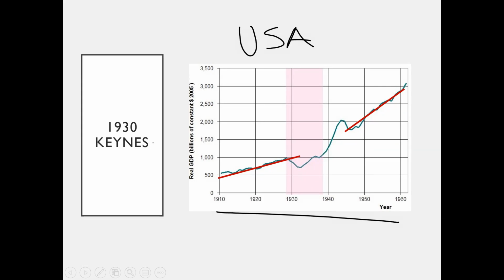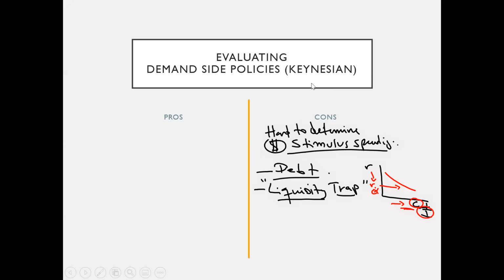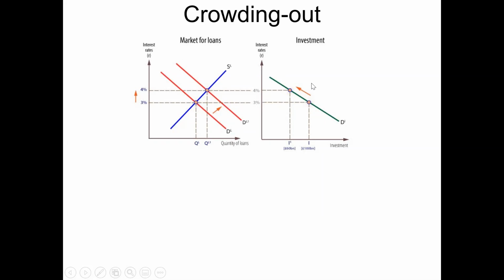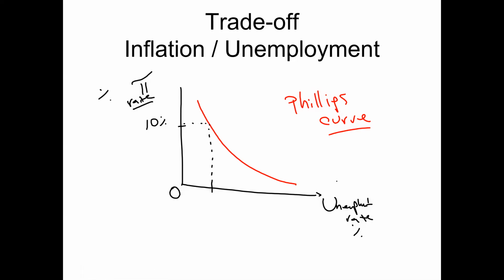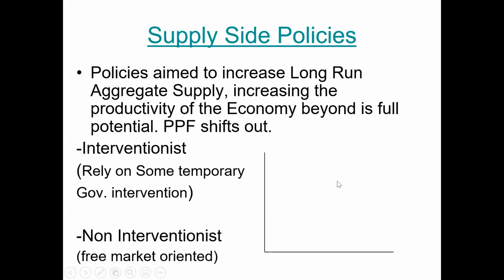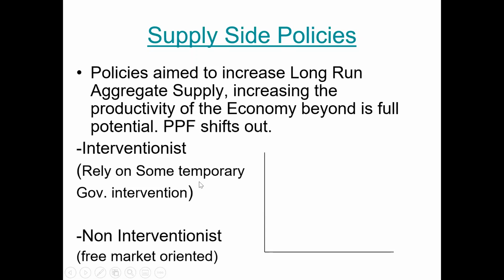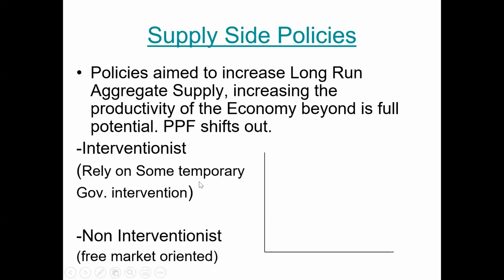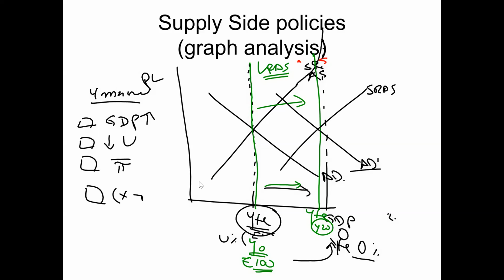Zoom macro policies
Review II years